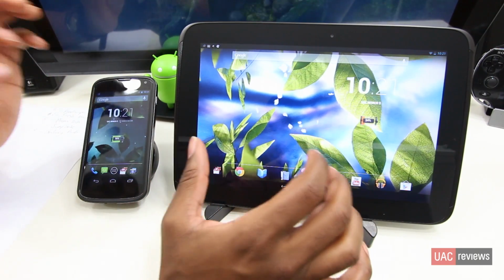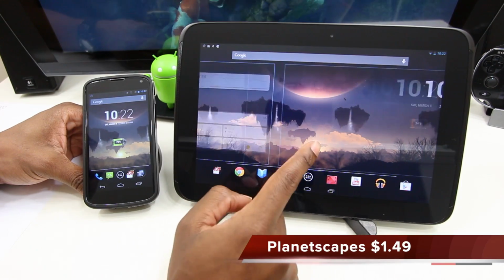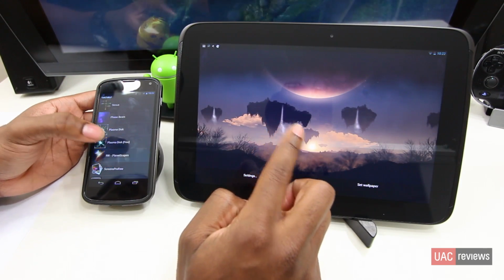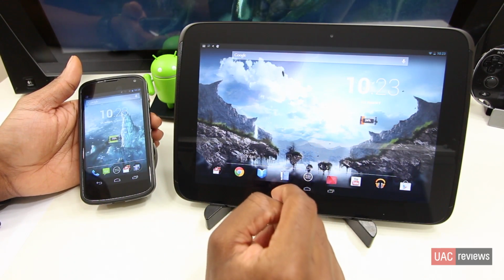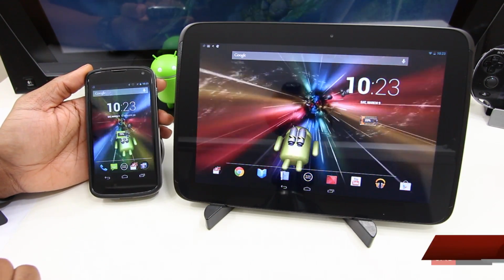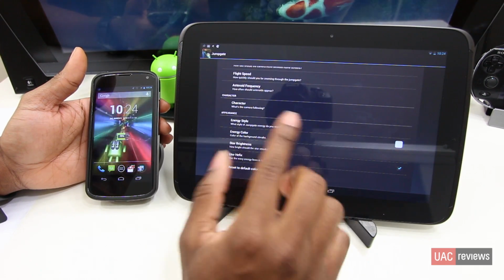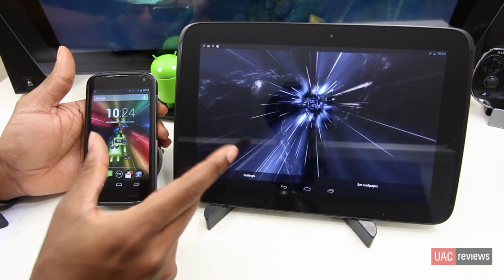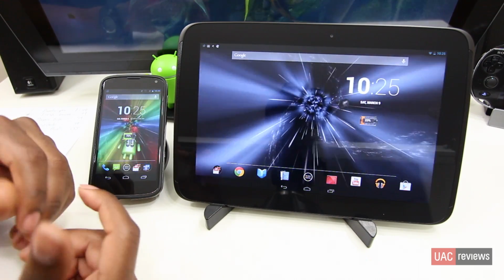My Top 5 Paid Android Live Wallpapers